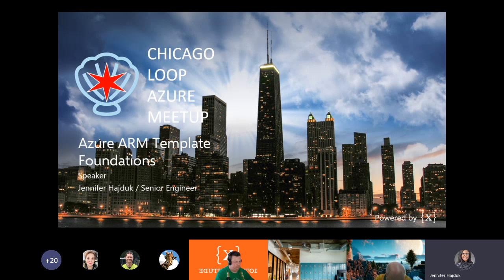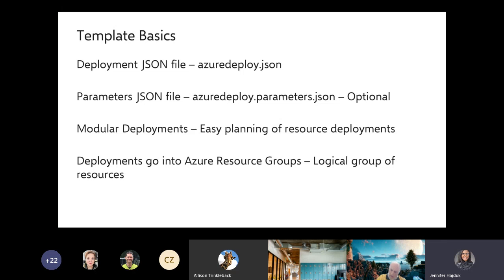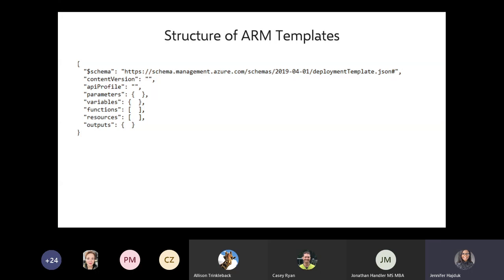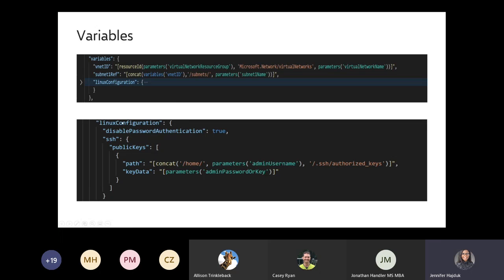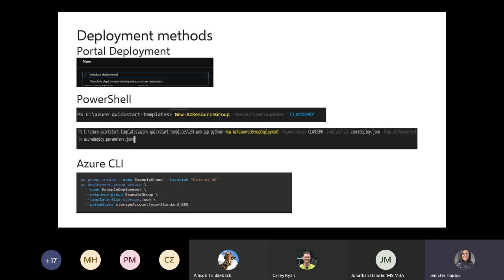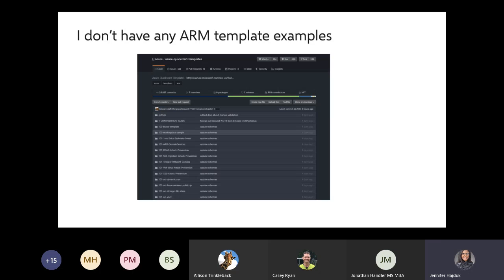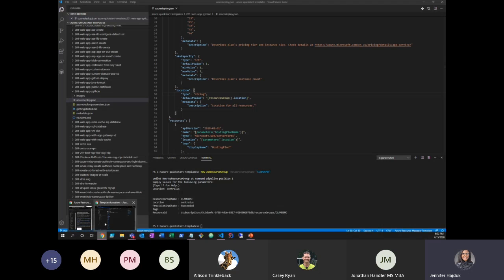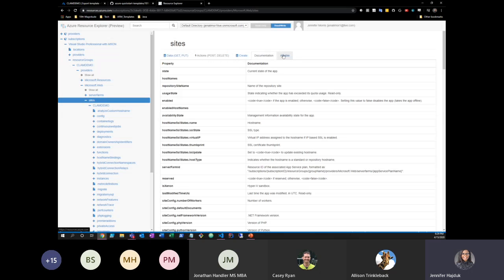ARM Template Foundations by Jennifer Hajduk of 10th Magnitude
Caption:
Learn how to read, understand, create, and deploy ARM Templates